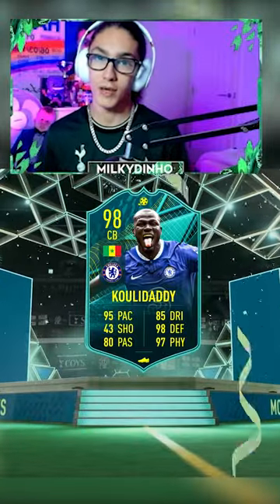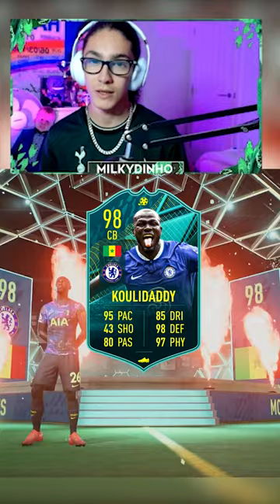WHY 98 KOULIBALY PLAYER MOMENTS SBC Is THE BEST CB In FIFA 22! 😍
Save 5% of FUT Coins/Players/Accounts, buying with code “Milky”